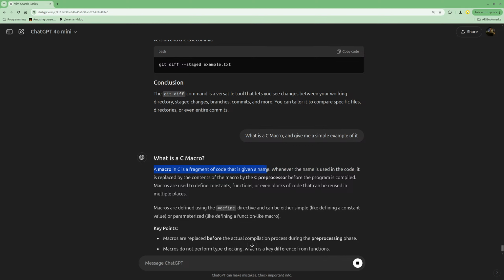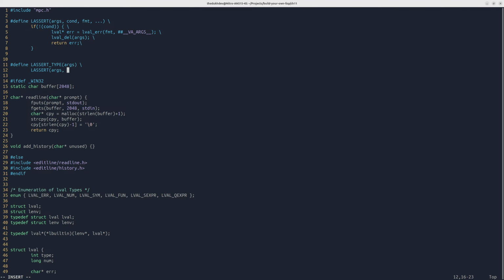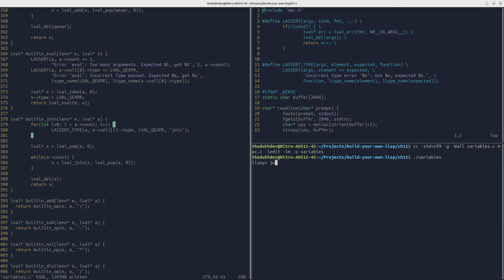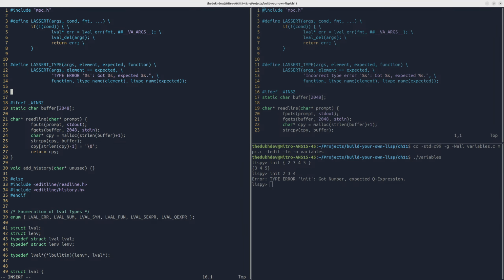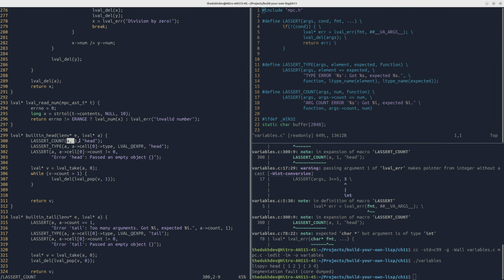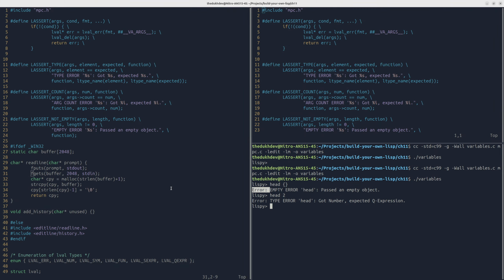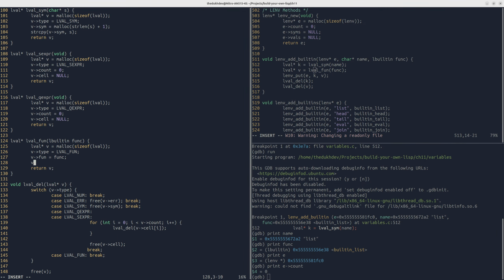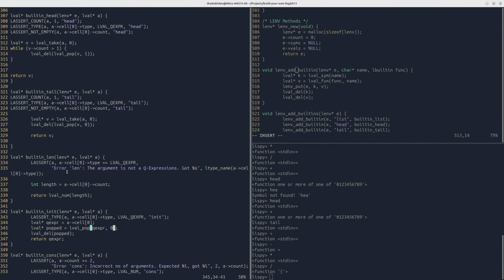Learning C every (other) day - Some extra variable functionality - Build your own Lisp